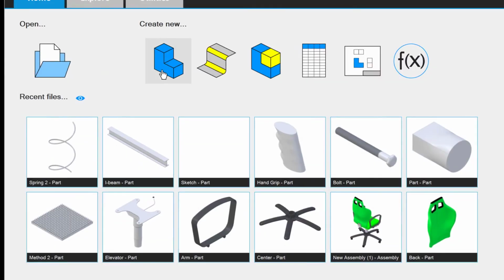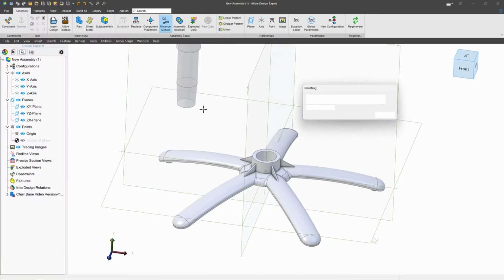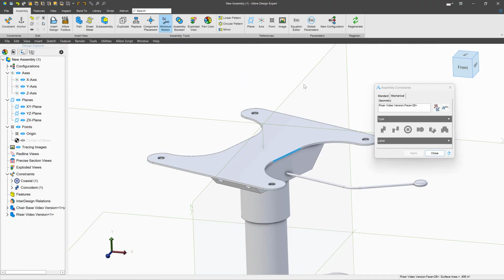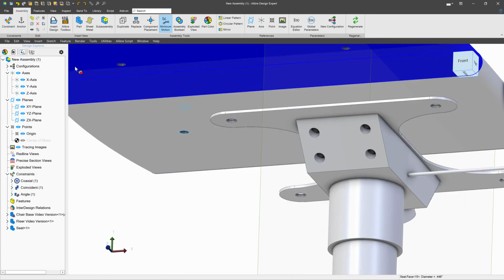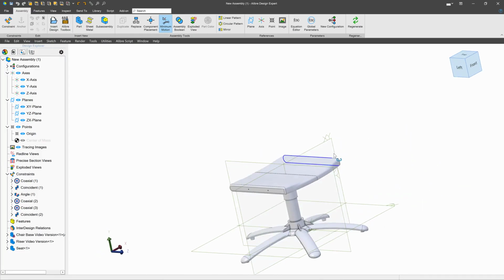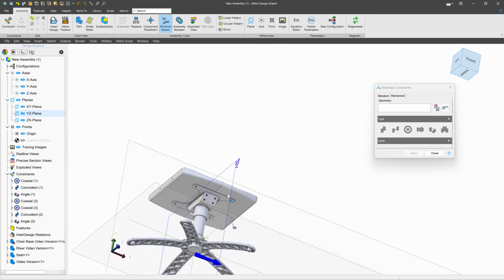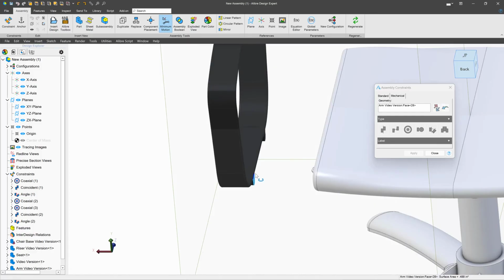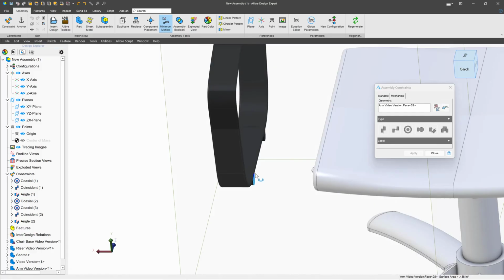Alibre 3D CAD - Beginner Course #40, Putting an Office Chair Assembly Together